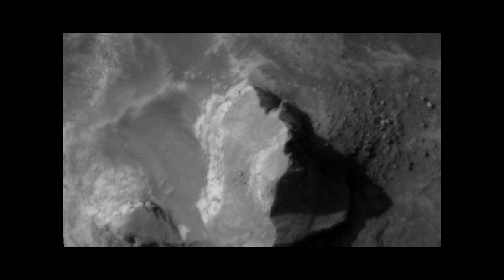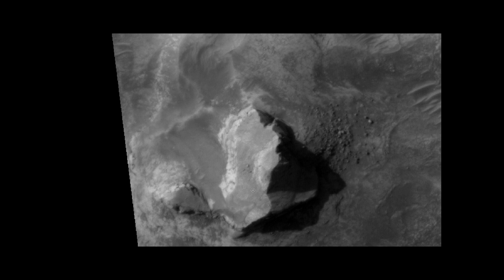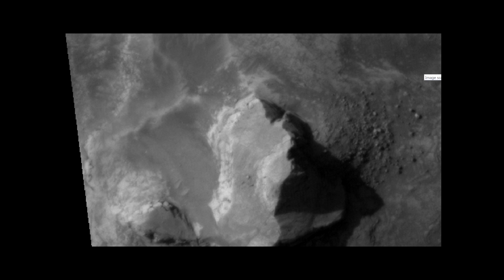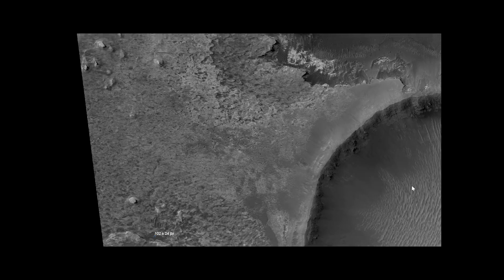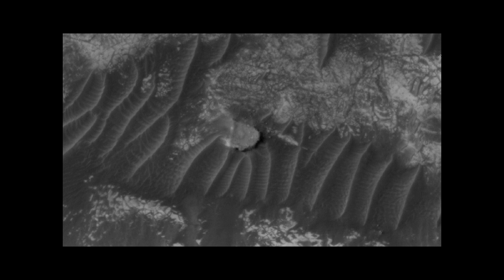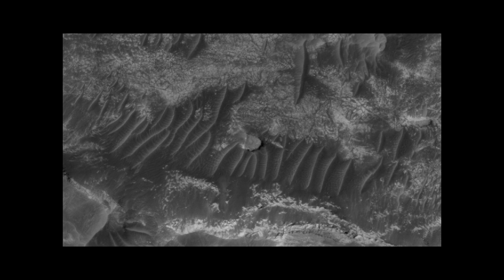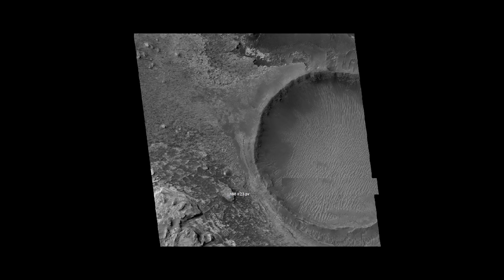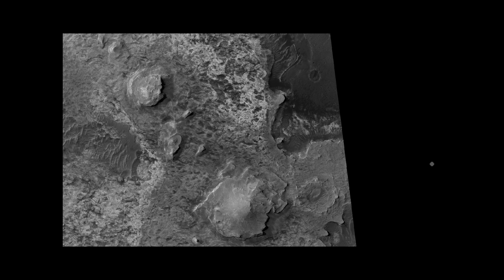Face and disc shaped object on Mars